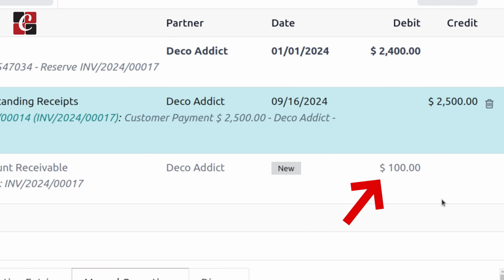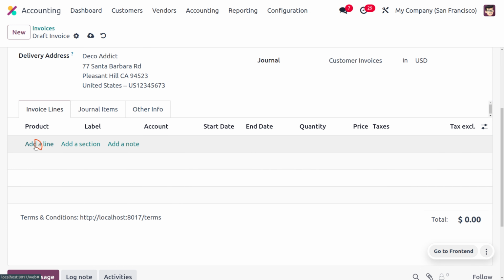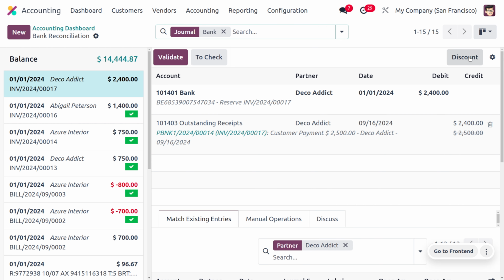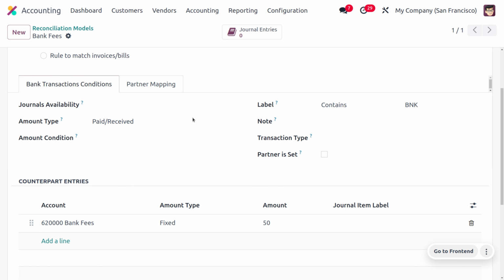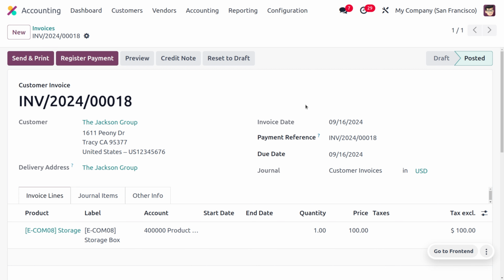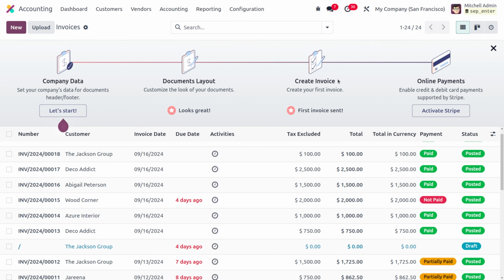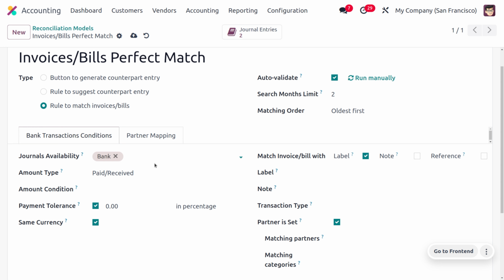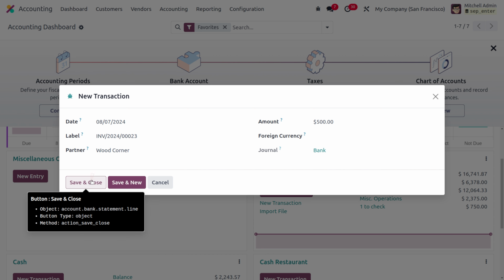How to Configure Reconciliation Models in Odoo 17 Accounting | Odoo 17 Accounting Tutorials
Reconciliation models in Odoo 17 Accounting are essential tools for ensuring the accuracy and consistency of your financial data. They provide a structured framework for matching bank statements with corresponding journal entries, identifying discrepancies, and resolving them efficiently.

1. Button to generate counterpart entry

The exact type of button to generate a counterpart entry in Odoo's reconciliation model can vary slightly depending on your specific context and module. However, it typically falls into one of these categories:

 Automatic Generation:

Reconciliation Wizard: In some cases, Odoo may provide a reconciliation wizard where you can select the entries to be reconciled. The system will automatically generate the counterpart entry based on predefined rules.
Payment Allocation: Odoo might automatically generate the counterpart entry (e.g., a credit note) based on the payment amount and invoice details when allocating a payment to an invoice.

Manual Creation:

- Create Entry Button: You may find a button labeled "Create Entry" or similar within the reconciliation context. Clicking this button will allow you to manually create the counterpart entry by specifying the account, amount, and other relevant details.

- Journal Entry Creation: In some scenarios, you might need to create a new journal entry to record the counterpart entry. You can do this by navigating the Journal Entries module and manually creating the entry.

2. Rule to suggest counterpart entry

The rule for suggesting counterpart entries in reconciliation models in Odoo depends on the specific type of reconciliation model you're using. However, here are some general guidelines:

For bank reconciliation models:

- Matching criteria: The system will suggest counterpart entries based on the matching criteria you've defined. This typically includes criteria like date, amount, reference, and bank account.

- Manual reconciliation: If no suitable counterpart entry is suggested automatically, you can manually search for and select the correct entry.

- Reconciliation rules: You can create reconciliation rules to automate the matching process for specific types of transactions.

3. Rule to match invoices/bill

To match invoices or bills in Odoo's reconciliation model, you can use various rules based on your specific requirements. Here are some common rules:

- Unique Identifier: This rule matches invoices or bills based on a unique identifier, such as invoice number or reference.

- Amount and Date: This rule matches invoices or bills based on the total amount and date.

- Amount and Partner: This rule matches invoices or bills based on the total amount and partner.